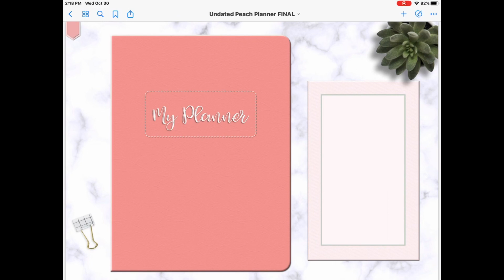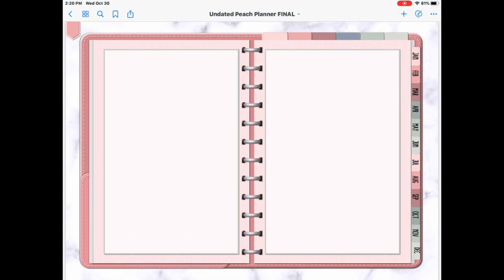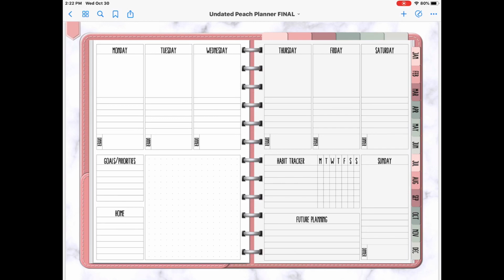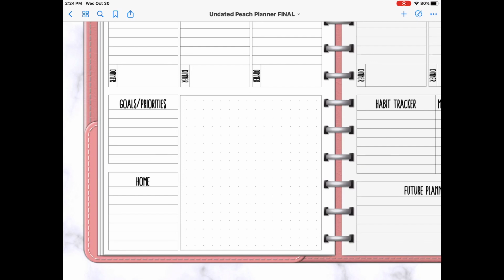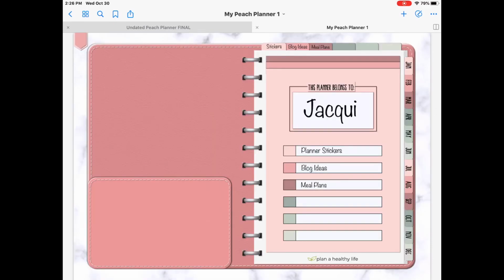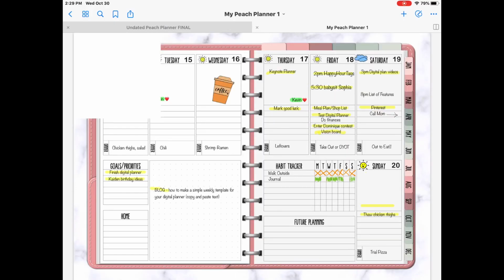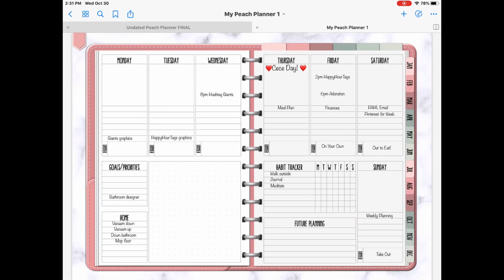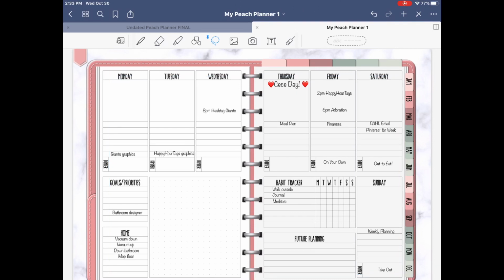Walkthrough the new Plan a Healthy Life Undated 12 Month Digital Planner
This is a walkthrough of the Plan a Healthy Life Peach Undated 12 Month Digital Planner.

Timestamps:
00:20 The cover page
00:30 The index page
00:46 The secret index page link on all pages!
01:15 6 blank notebook sections, each with 4 different blank pages (peach border, lined, grid, and blank)
01:55 How to duplicate pages
02:28 Ideas for blank sections (meal planning, journaling, note taking, doodling, gratitude)
02:50 Blank undated monthly 2-page spreads
03:30 The weekly spreads (which includes space for appointments and daily to do's, habit tracker, dinner planner, future planning, goals & priorities, home tasks, and blank space to use anyway you like)
04:45 How to use the weekly planning pages
07:18 Monthly calendar has links to each of the weekly pages
08:14 Sneak peek into my planner and how I use it
08:30 My index page
08:58 My "sticker section"
10:10 My monthly layout (very minimalist!)
10:45 My weekly spreads
12:40 How to copy and paste recurring appointments and to do's using the selection tool

The planner features:
- a realistic planner cover
- an index page with clickable links to all pages in the planner
-January thru December monthly 2-page undated calendars
-each week in the monthly calendar links to its weekly planning pages
-weekly 2-page spreads with space for appointments, to do's, dinners, habit tracker, home tasks, goals & priorities, future planning, and a dot grid section to use any way you like
-6 blank notebook sections to use for note-taking, journaling, gratitude lists, meal planning, doodling, health tracking... anything you want
-each notebook section includes four styles of blank paper (peach border, lined paper, grid paper, and blank paper) that you can easily duplicate to create as many pages as you need in each section

~Jacqui at PlanAHealthyLife